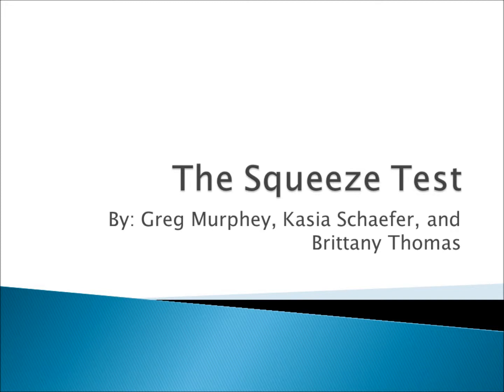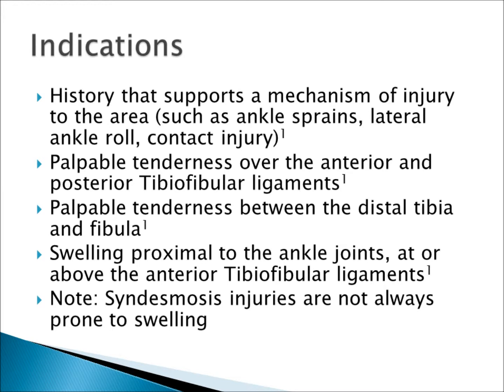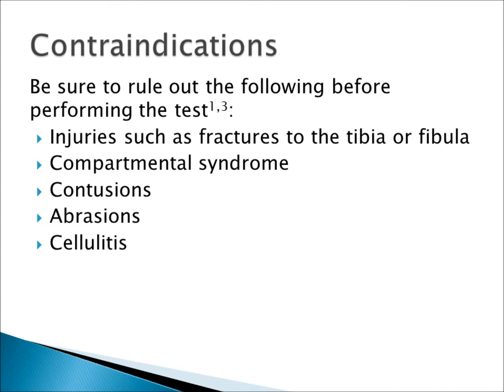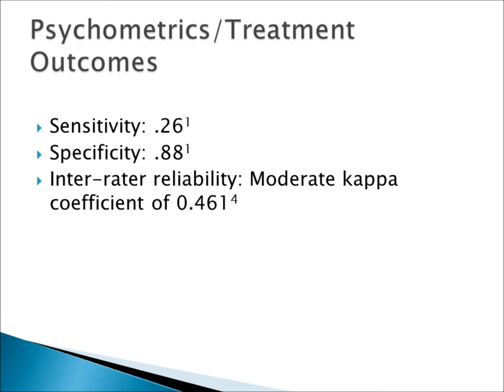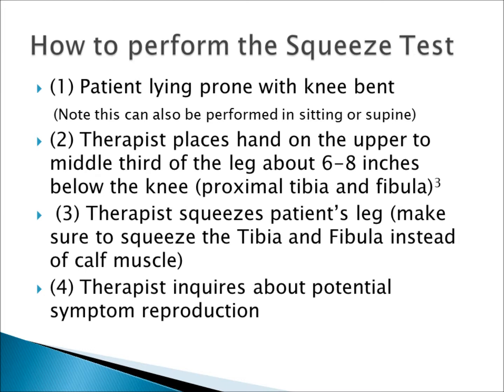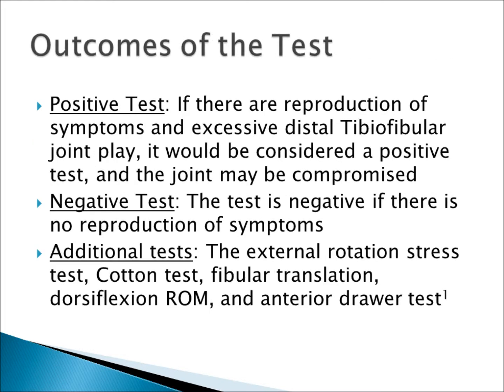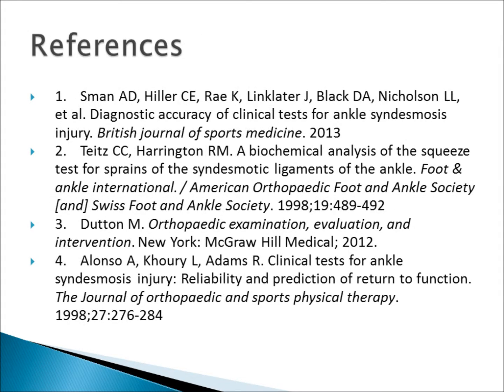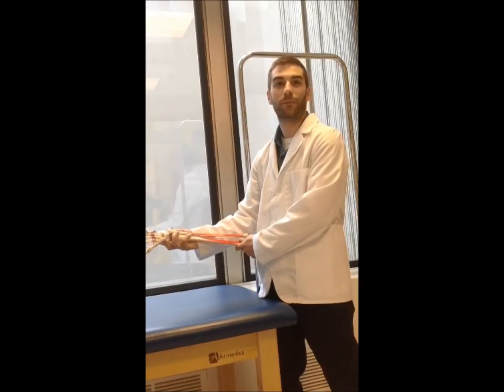Squeeze Test for the Ankle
Purpose: To help identify tibiofibular syndesmotic injuries.

Performing the Test: The examiner grasps the patient's leg midway up the calf and performs a compress and release motion. A positive test is considered if the patient experiences pain in the area of the syndesmosis.

Importance of the Test: The term "high ankle sprain" refers to an isolated injury to the tibiofibular syndesmosis. Syndesmotic sprains occur in about 10-20% of all ankle sprains. The most common mechanism of injury includes excessive dorsiflexion and external rotation of the foot often while skiing, playing football, soccer, or other sports played on turf. The stability of the syndesmosis in dependent on the surrounding bones and ligaments, in particular the anterior inferior tibiofibular ligament (AITFL), the posterior inferior tibiofibular ligament (PITFL), interroseous ligament, and the inferior transverse ligament. Applying on compression force in this region following injury will often elicit a painful response.